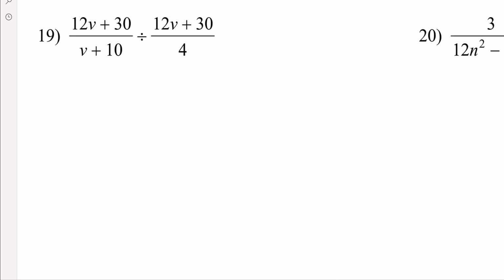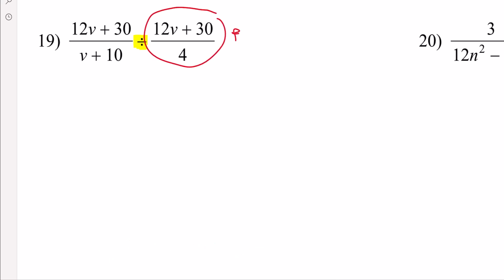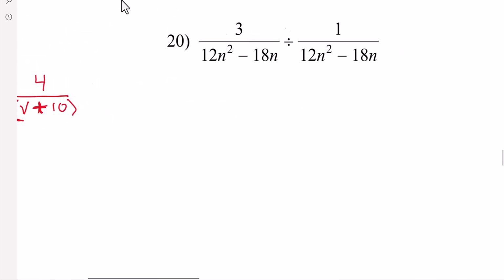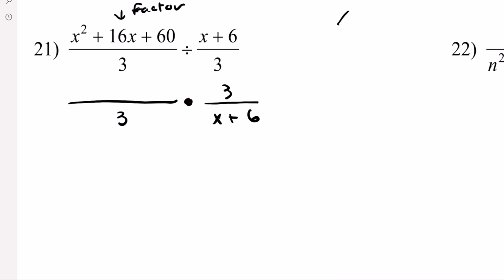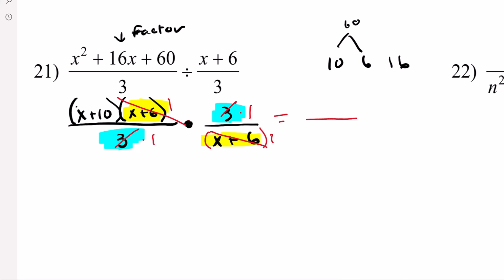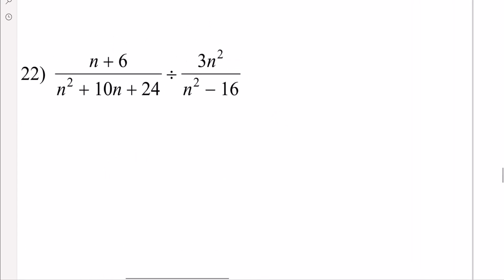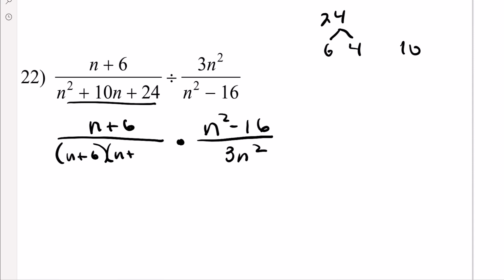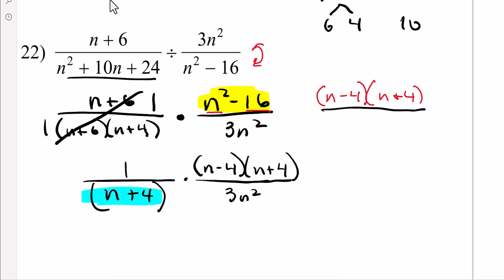Simplify Rational Expressions: Division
This video gives a few examples of how to simply rational expressions when division is the operator between them.